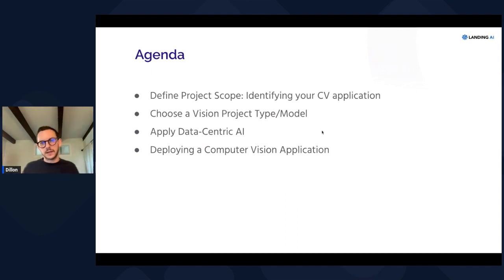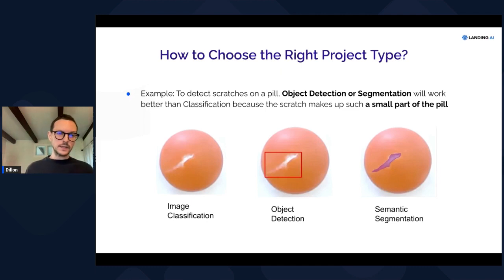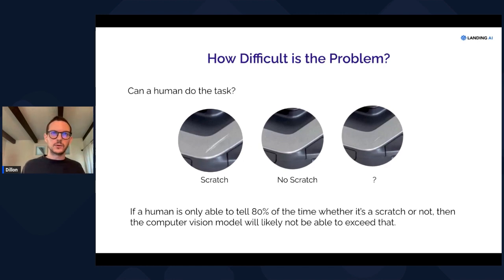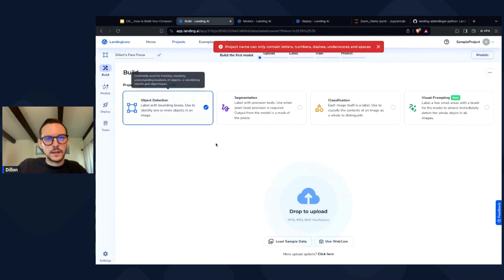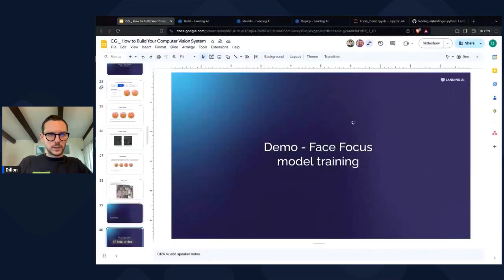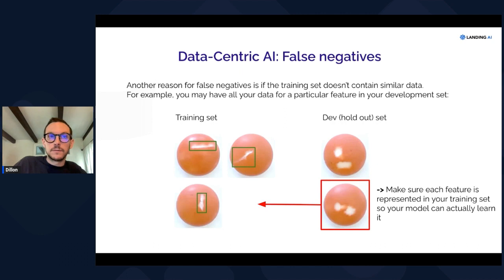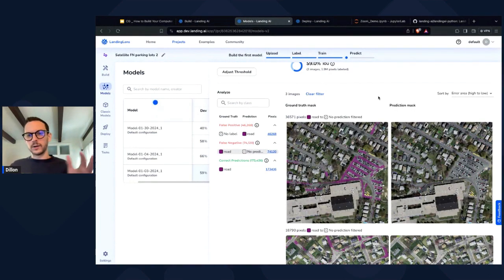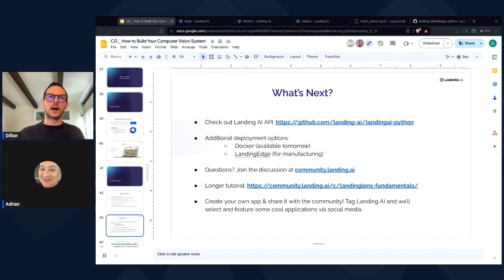Developing and Deploying Computer Vision Applications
Join our Technical Deep-Dive Office Hours to acquire the skills to develop and deploy custom computer vision applications effectively for specific projects and different enterprise and industry use cases.